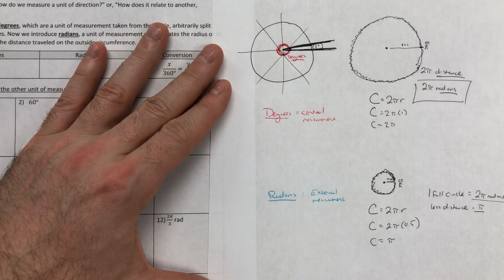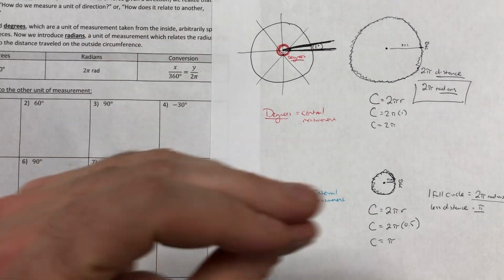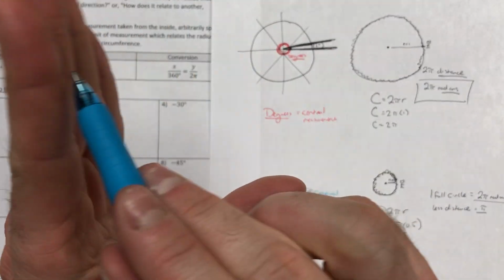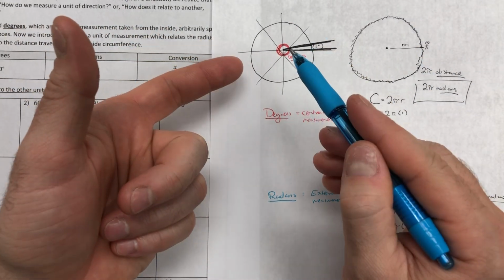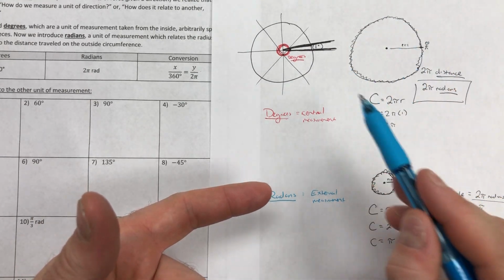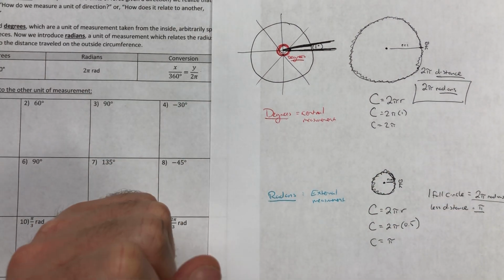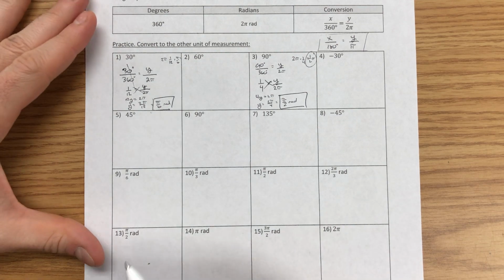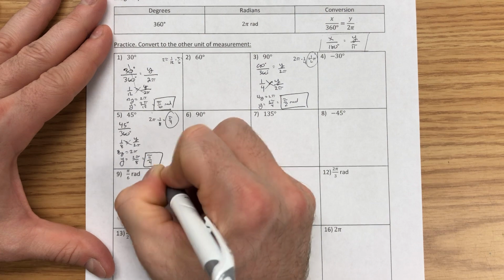Intro to Radians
2122 - Precal - Chapter 4 - Section 3

Chapters
0:00 Intro
6:48 Question 1
8:36 Question 3
9:48 Question 5
10:35 Question 7
11:53 Question 9
13:07 Question 11
15:09 Question 13
15:42 Question 15